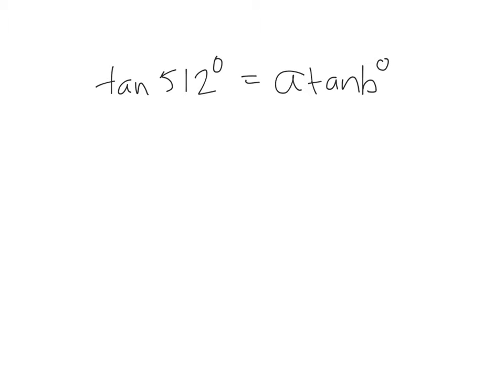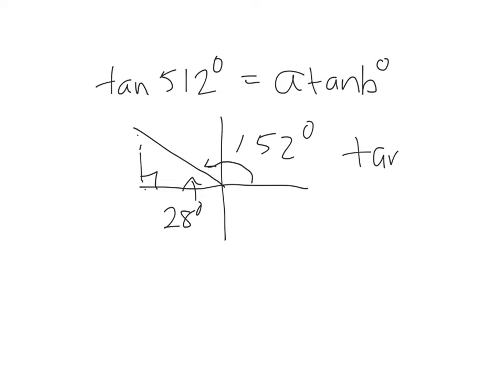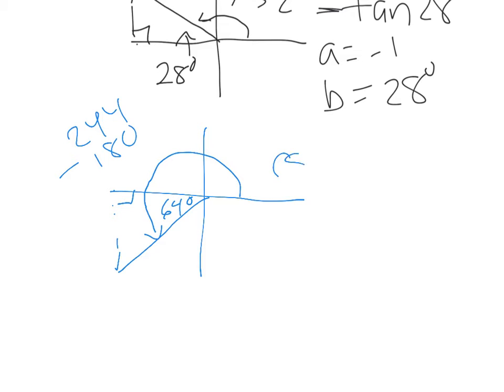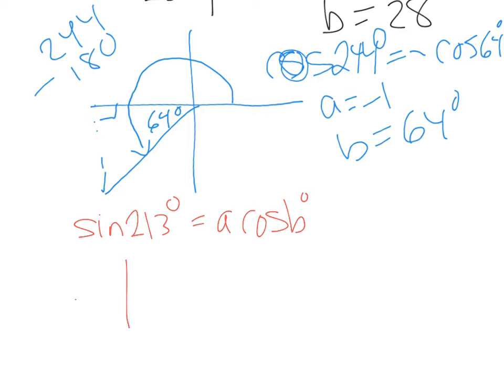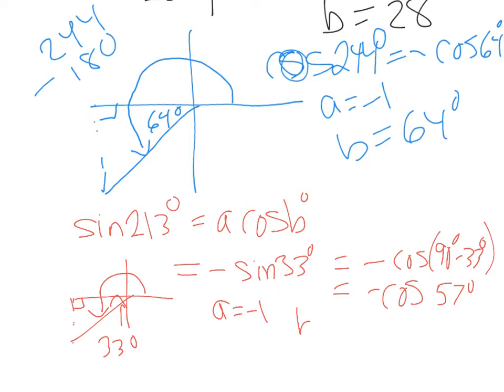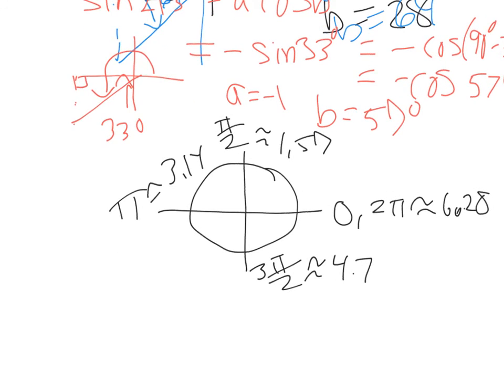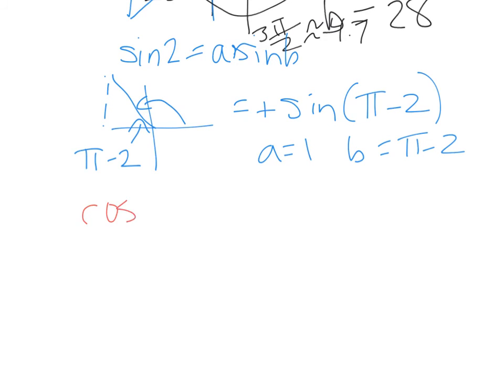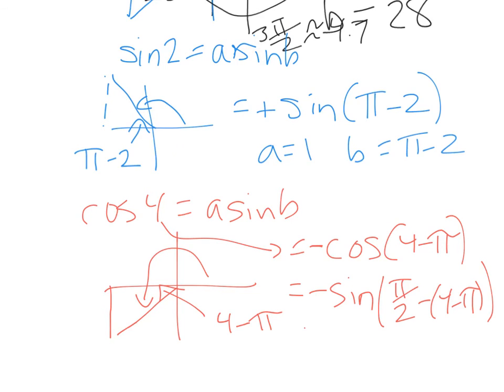A2H Trig 6.3 Prob #2